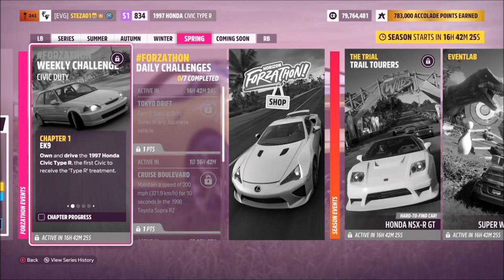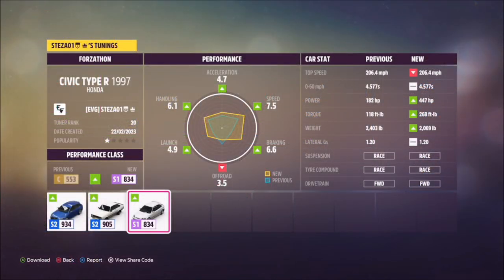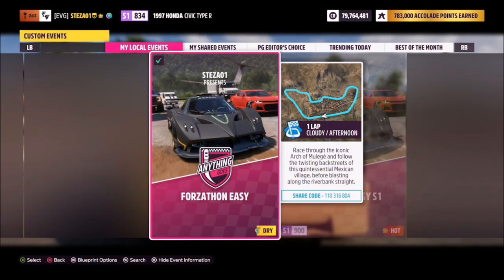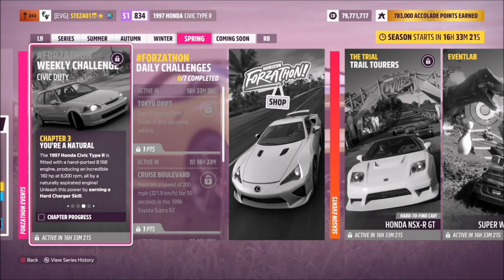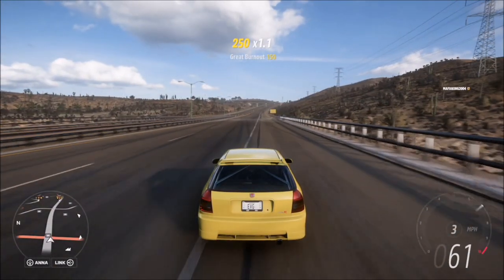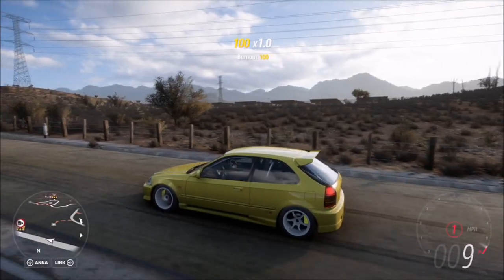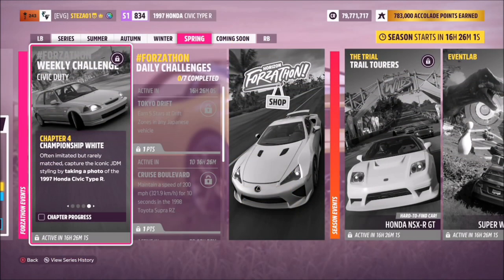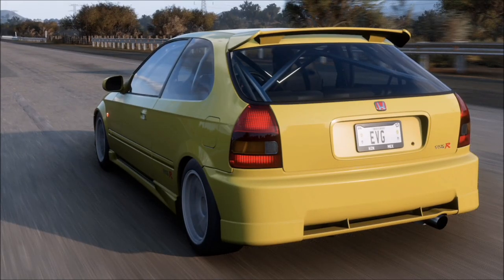Forza Horizon 5 - Forzathon Guide - Civic Duty - Hard Charger Skill Guide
This weeks forzathon wants you to use the 1997 Honda Civic Type R to complete the following challenges:
- Win 2 road race circuit events
- Earn a hardcharger skill
- Take a photo of your civic